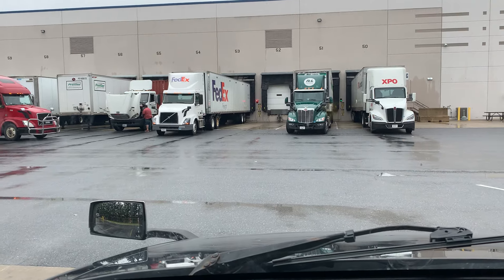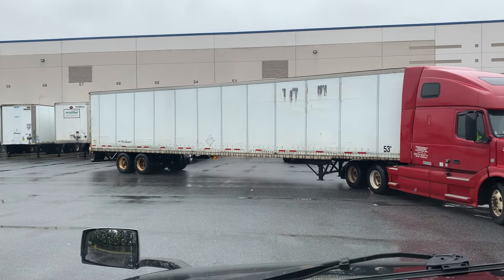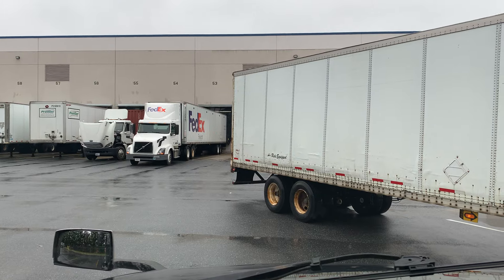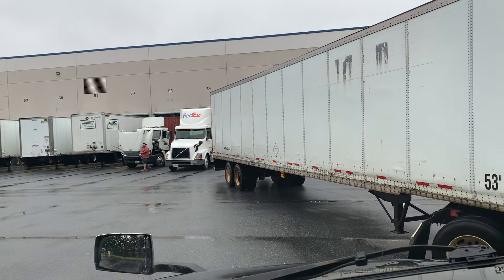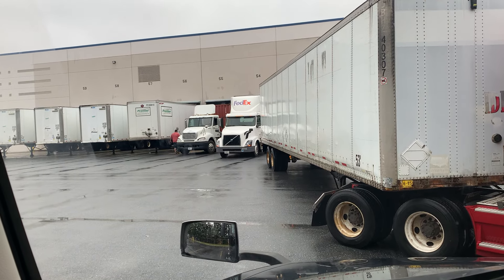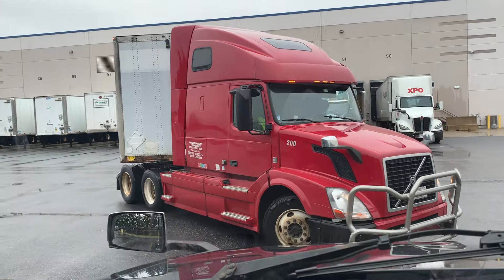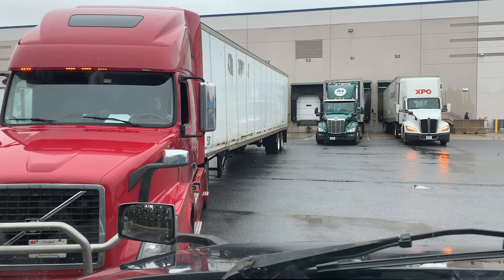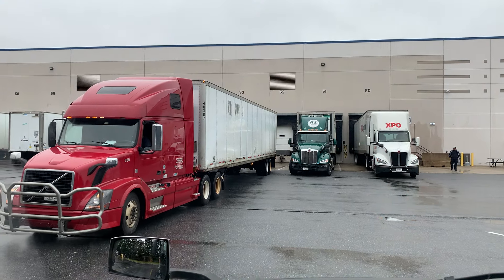45 Degree Alley Dock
Really good Alley Dock by an Over The Road Trucker